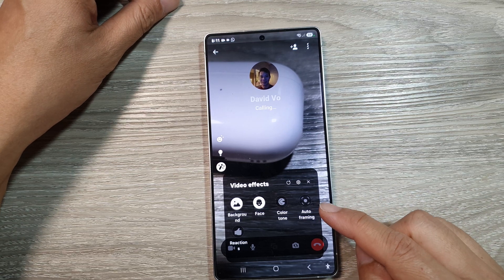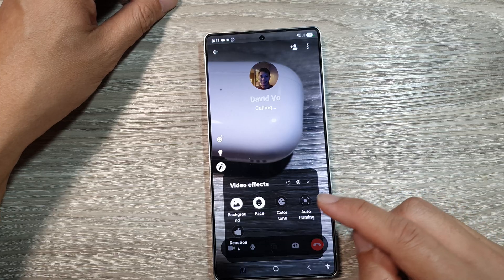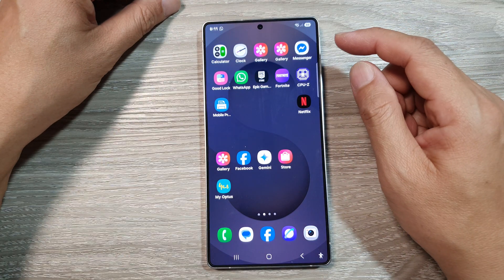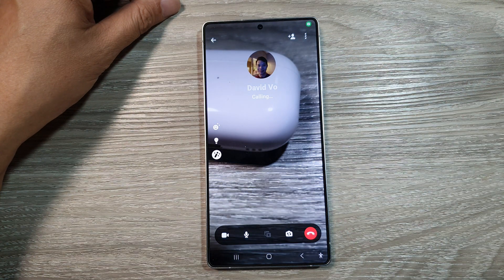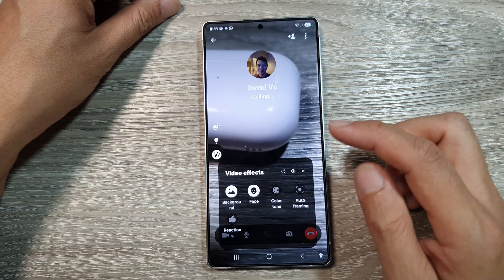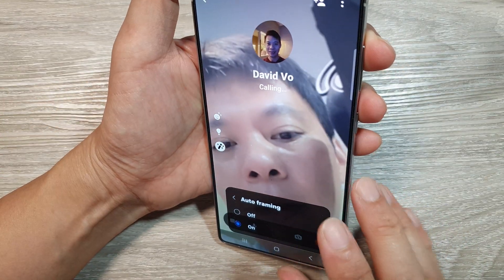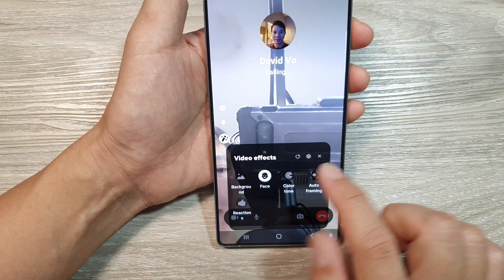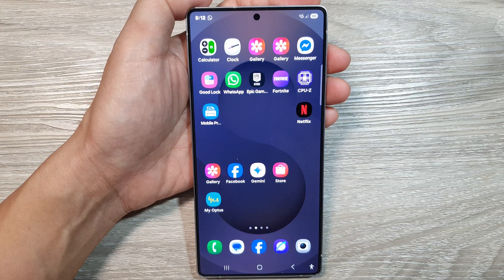🎥 How to Turn On/Off Auto-Framing for Video Call Effects on Galaxy S25/S25+/Ultra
Learn how to turn on or off auto-framing for video call effects on your Samsung Galaxy S25, S25+, or S25 Ultra. This feature automatically adjusts the camera to keep you centered in the frame during a video call, enhancing your video conferencing experience by making sure you're always in focus.

This video also cover topics:
✅ Enable or disable auto-framing for better video call composition
✅ Keep yourself in the center of the frame during calls
✅ Customize video call settings on Galaxy S25

How-To Instructions (Step-by-step):
Step 1: Open the Settings app on your Galaxy S25, S25+, or Ultra.
Step 2: Scroll down and tap Advanced features.
Step 3: Tap Video call effects.
Step 4: Look for the Auto-framing option.
Step 5: Toggle the setting on or off based on your preference.
Step 6: Exit settings — the camera will now adjust accordingly during your video calls.